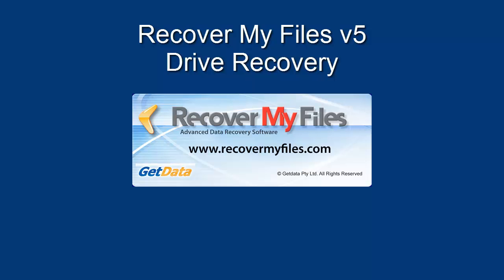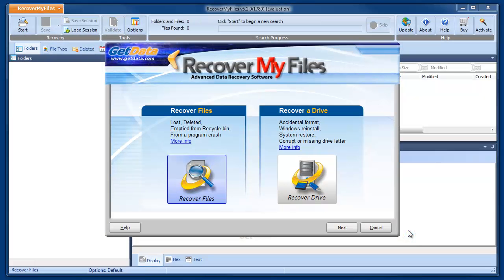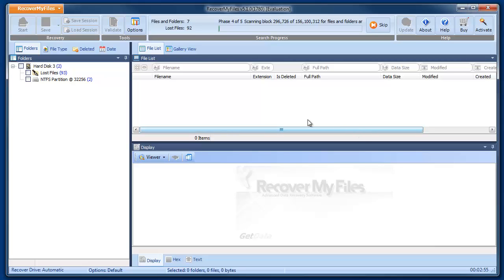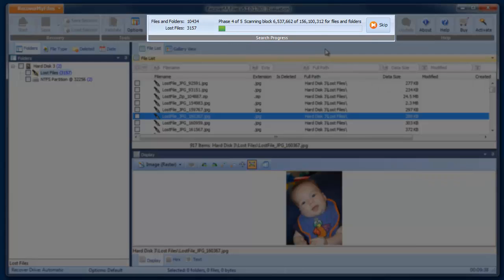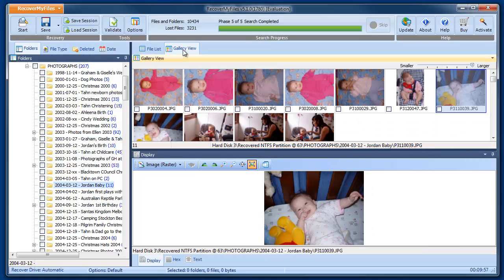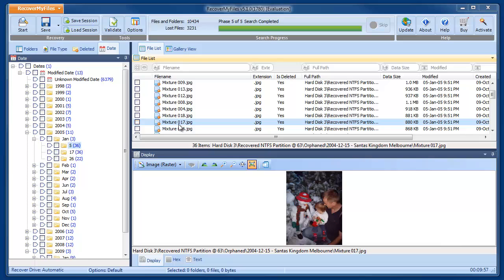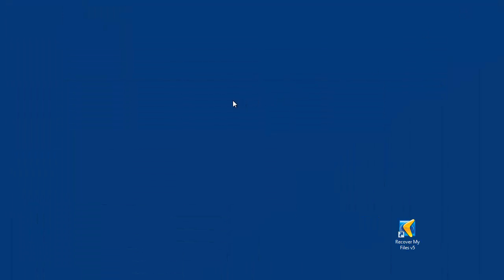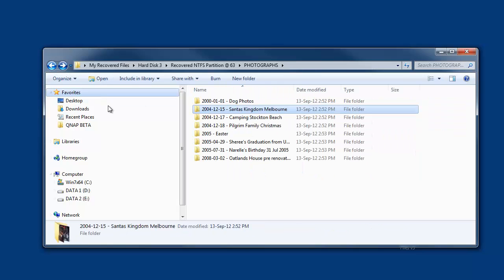Drive Recovery with Recover My Files v5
Learn how to recovery a formatted, RAW or unallocated hard drive using Recover My Files v5 data recovery software.